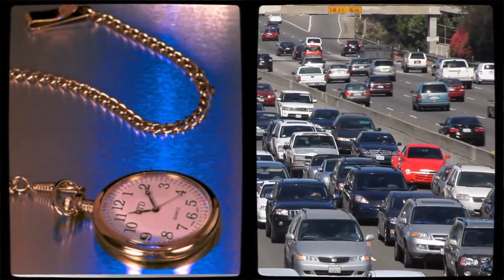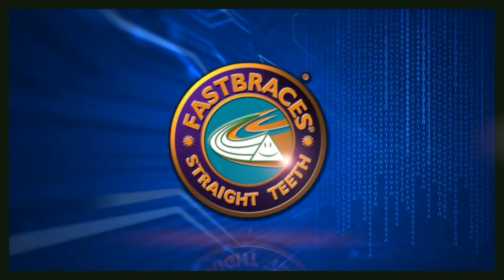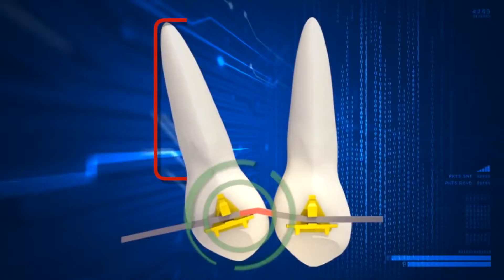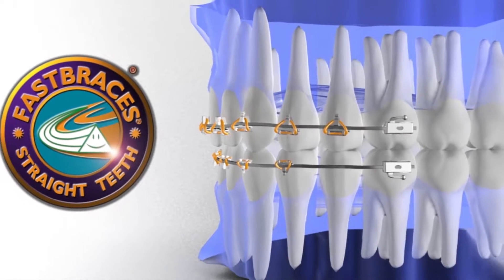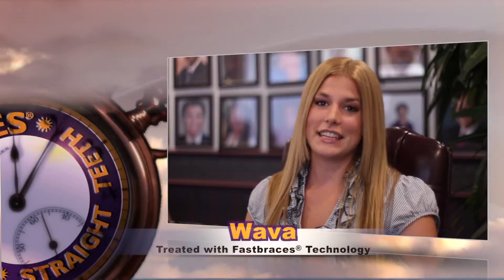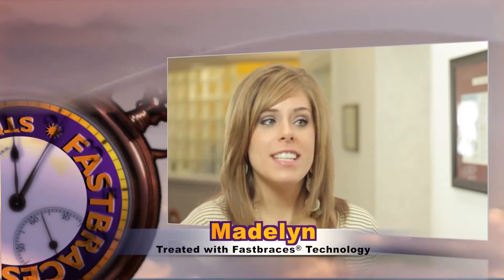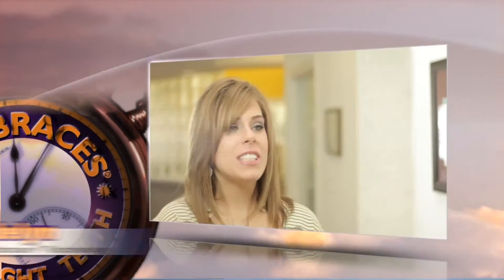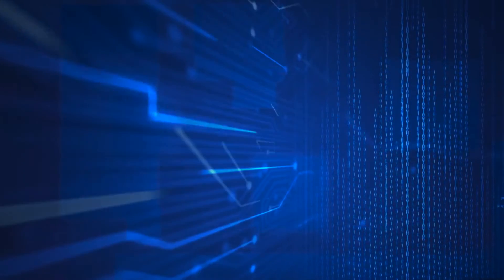Fastbraces® are Easy